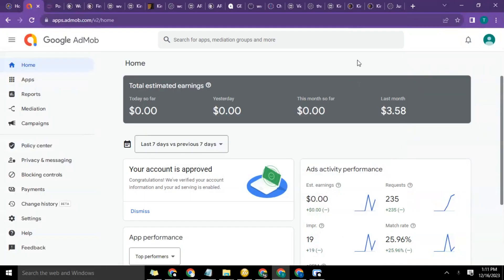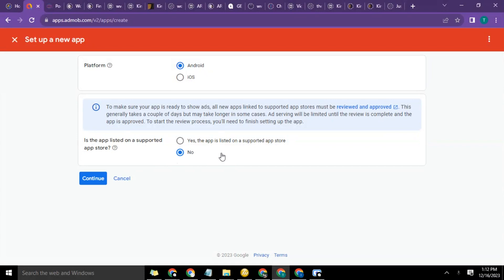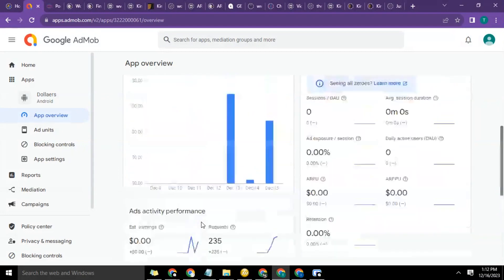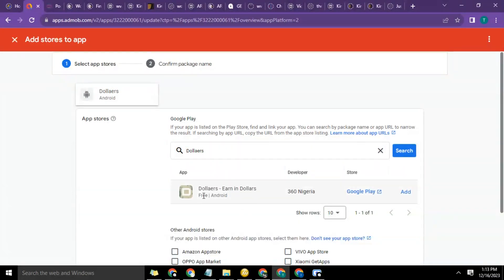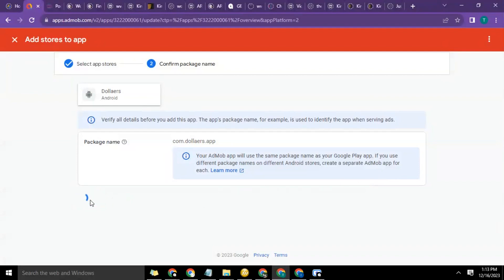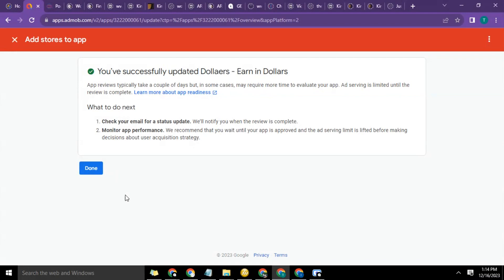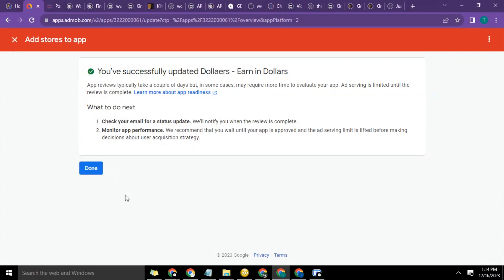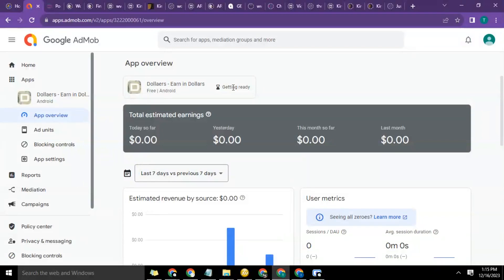AdMob App Requires Review (admob app requires review)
The "Requires review" status on AdMob indicates that your app has yet to be reviewed by AdMob to ensure it meets their policies and guidelines. Even if your app is already available on the Google Play Store, it may still take some time for AdMob to complete the review.

To speed up the review process, make sure your app adheres to AdMob's policies and guidelines and ensure that you have correctly integrated the AdMob SDK. Once you are confident that everything is in order, you can submit your app for review through the AdMob dashboard.

If you have already submitted your app for review and it is taking longer than anticipated, you can contact AdMob support to inquire about the status of your review. Keep in mind that the review process may require several days to complete, so your patience may be necessary.